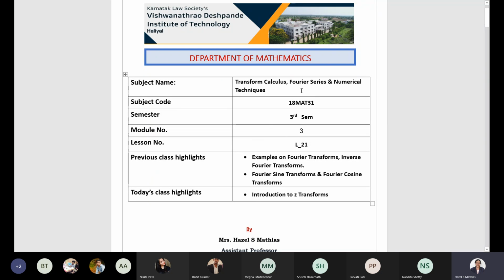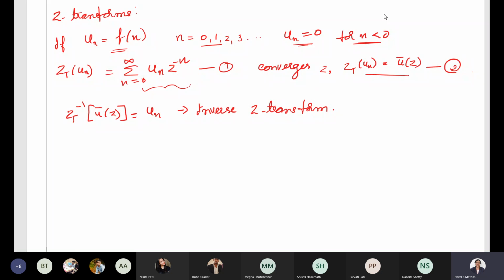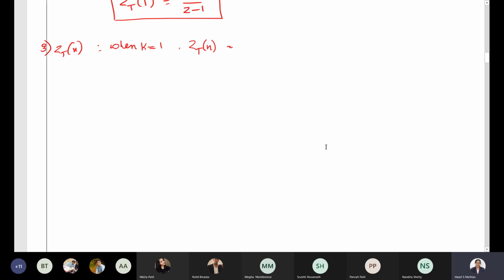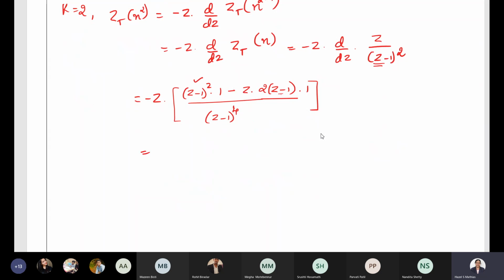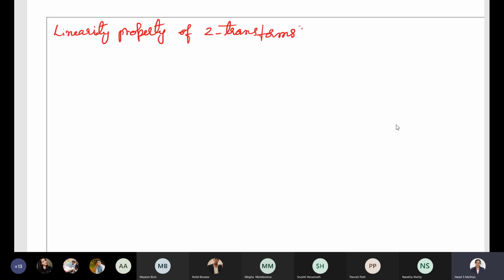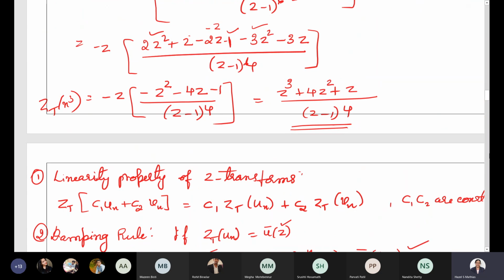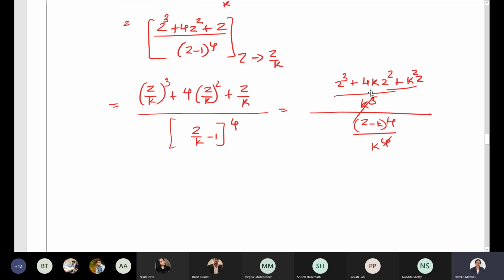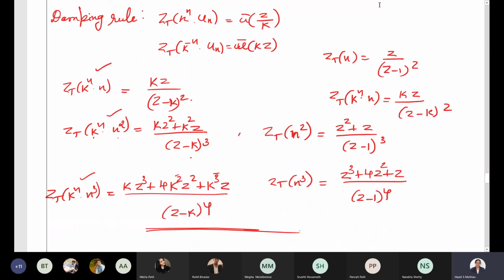TRANSFORM CALCULUS FOURIER SERIES & NUMERICAL TECHNIQUES 18MAT31 M3 L21